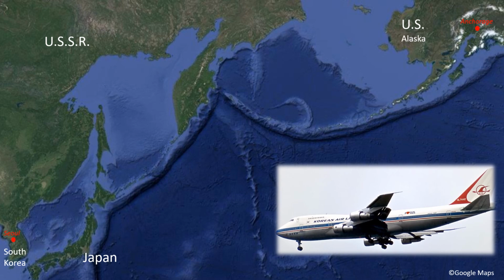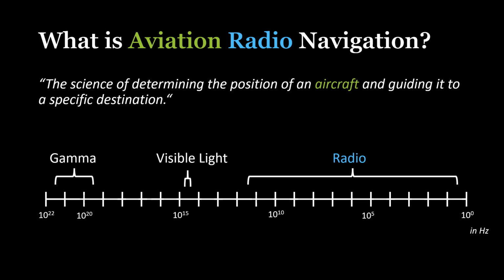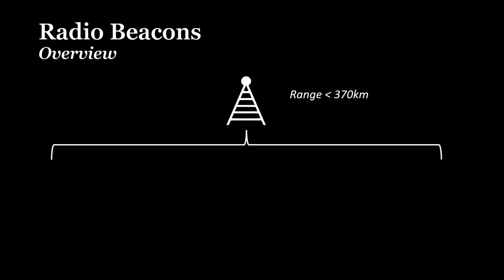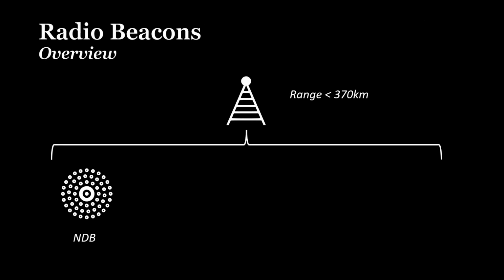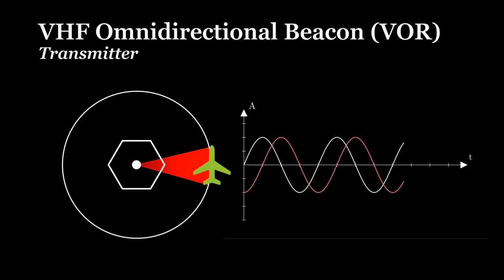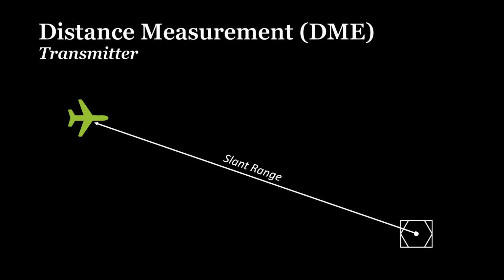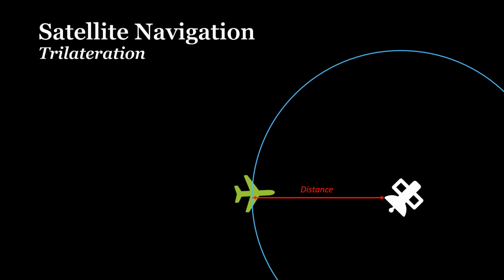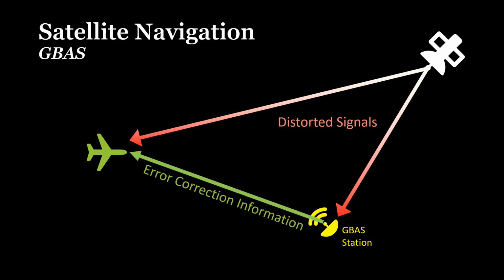aviation radio navigation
The Korean Air Lines Flight 007 incident is a reminder of the importance of reliable radio navigation in aviation.
This video is an introduction to the basic functionality of beacons such as NDB, VOR and VOR-DME for aviation navigation.
GNSS augmentation, particularly SBAS and GBAS, is outlined as well.

Referenzen
Avionik und Flugsicherungstechnik, Holger Flühr, 2. Edition